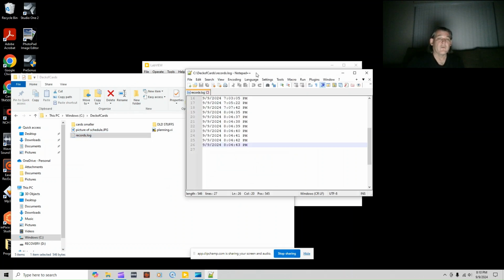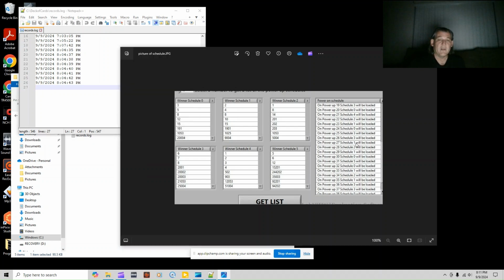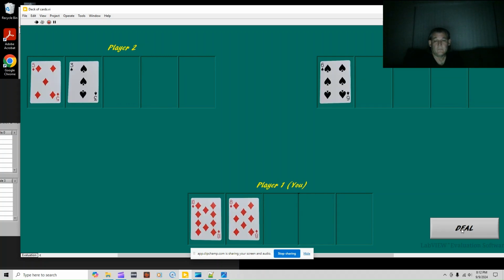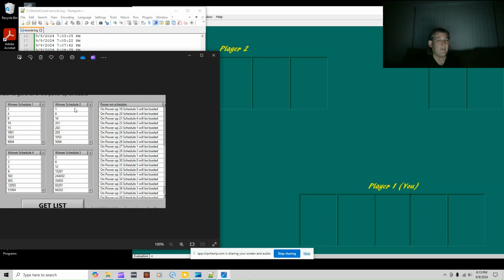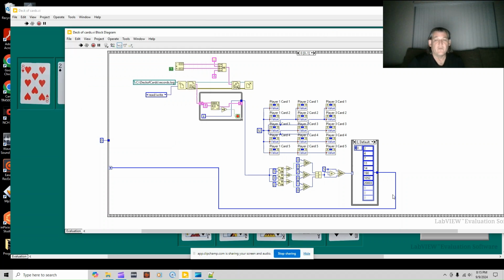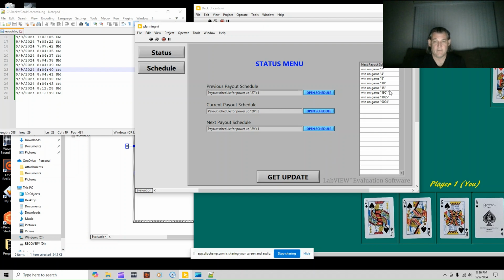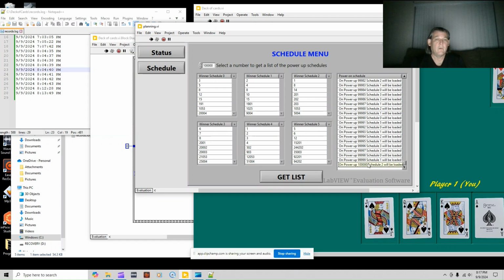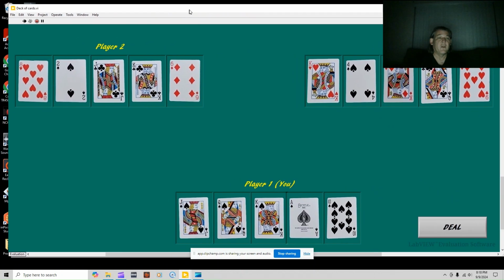2058 New Feature to the Card game: A Scheduler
Updates have been added to the Deck of Card game

On this video, I show you how I have added a predetermined winner for each time that the program restarts

There are 6 different settings for predetermined winners
The settings change each time that the software is restarted

The settings are determined by how many times the software is started:
The time and date stamp recorded in a records log is used as a flag to determine which array of settings will be used

The same math which is used to determine which set of settings which are used for each restart can be used to determine the future winnings of the player

1. The planning software can be used to find out which set of settings will be used on each power up or restarting of the software

2. The planning software can also be used to find out when player 1 will win on each set of settings